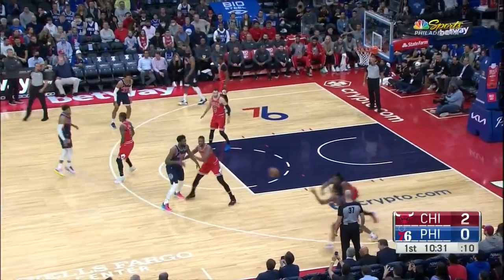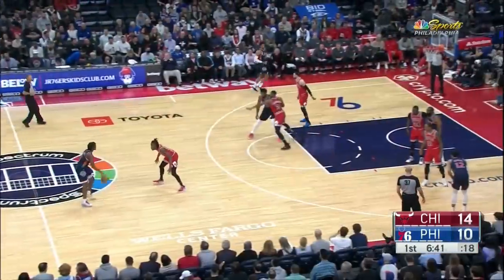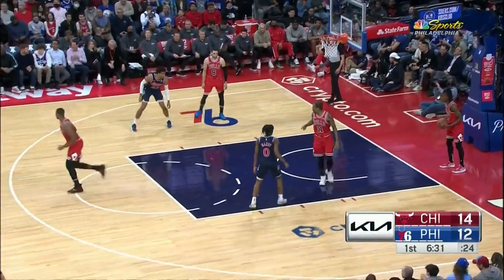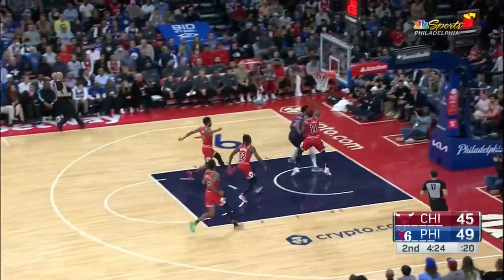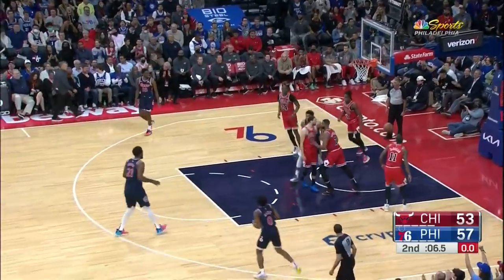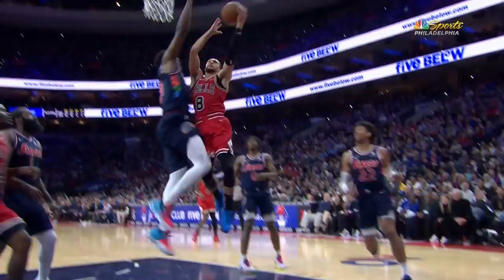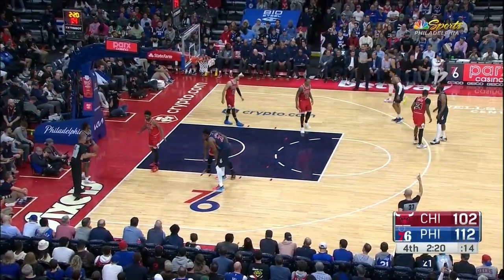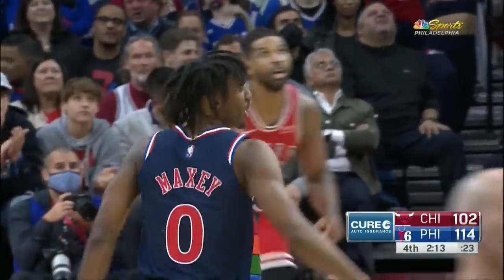Joel Embiid with ANOTHER 40+ PTS, 10+ REB game 💪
Joel Embiid put up 43 PTS & 14 REB for the Philadelphia 76ers in their win over the Chicago Bulls, his 10th game with 40+ PTS & 10+ REB this season.